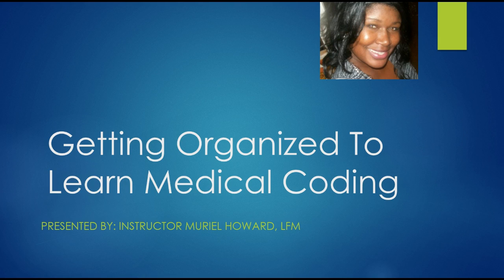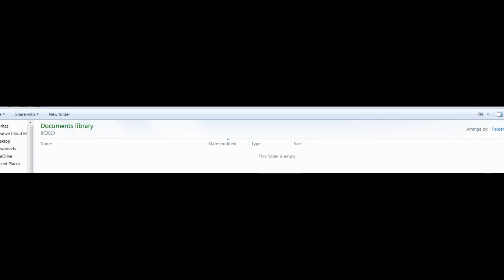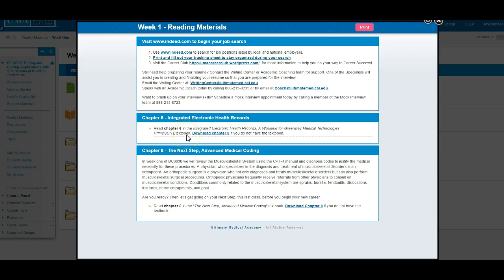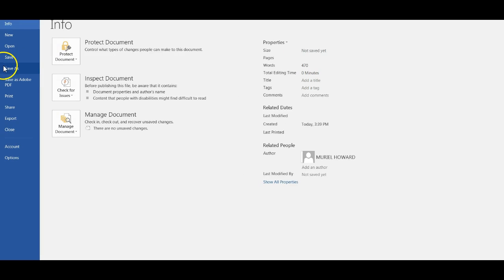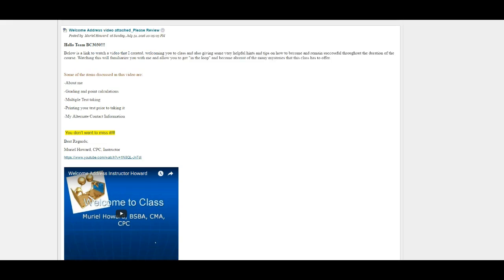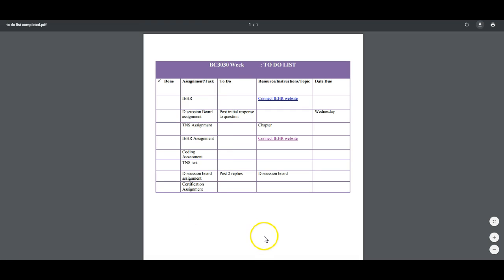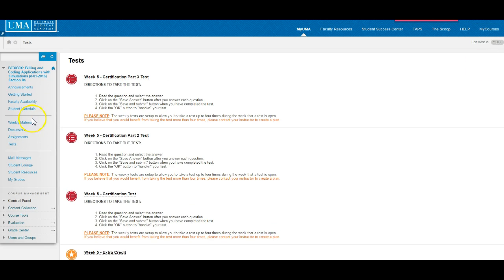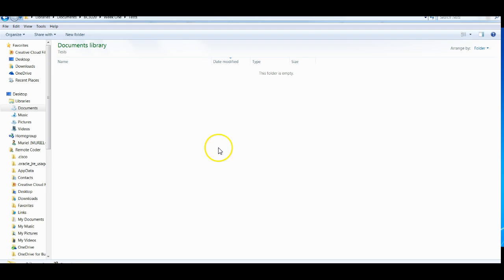Getting Organized to Learn Coding